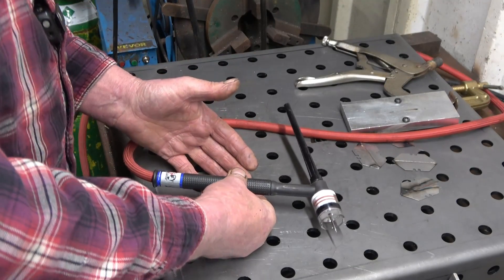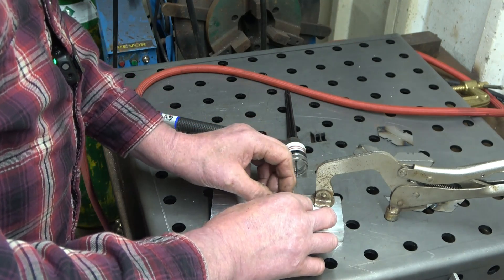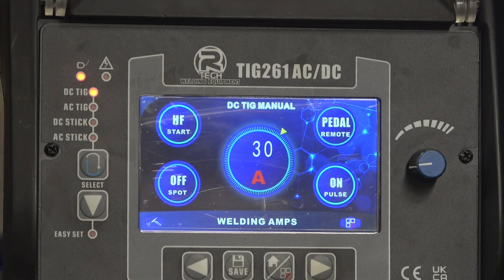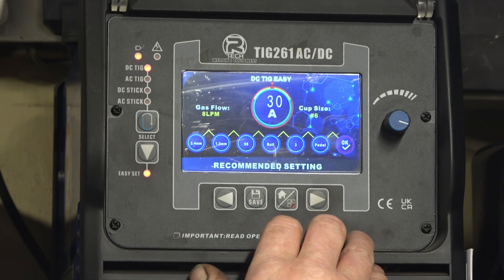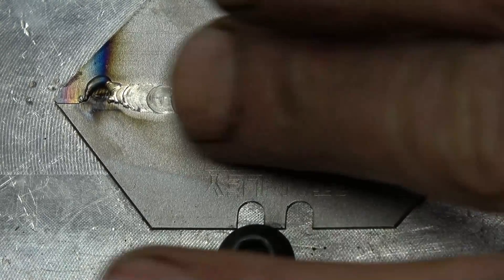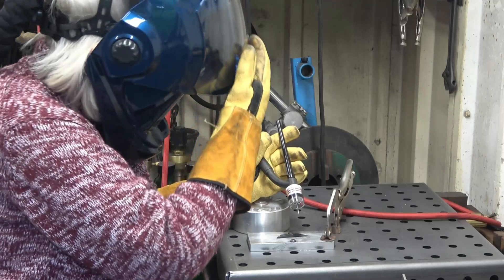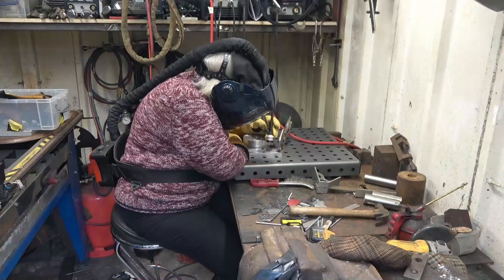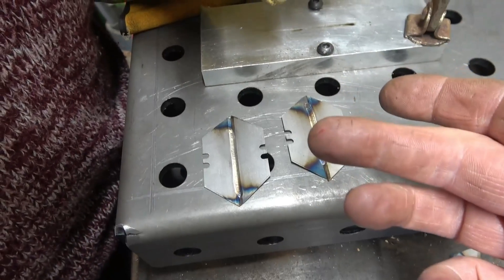Easy Weld Stanley Blades. R-Tech AC/DC TIG 261. Easy Setup & Manual Modes